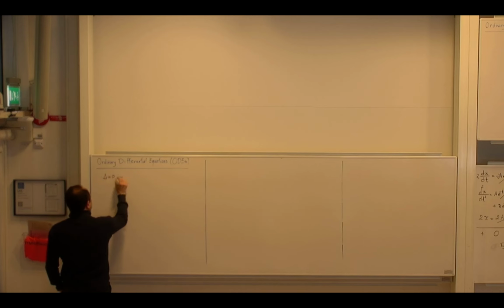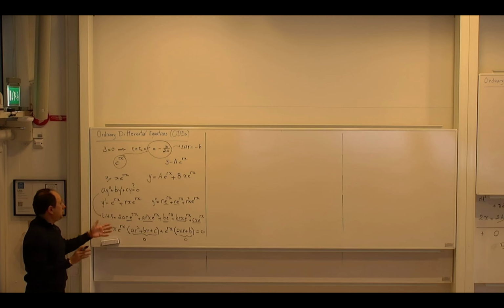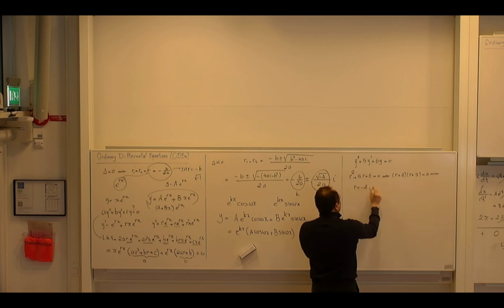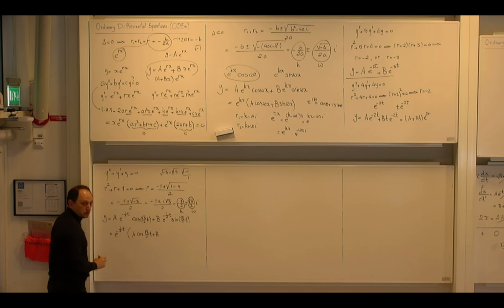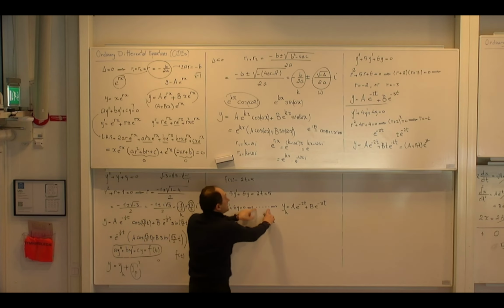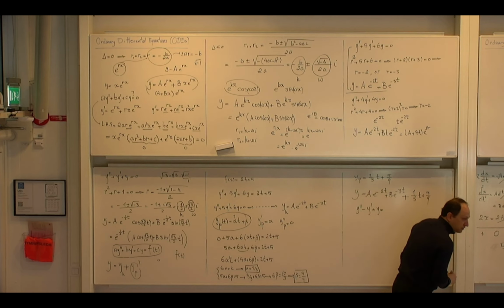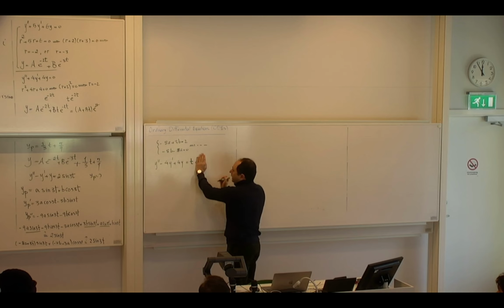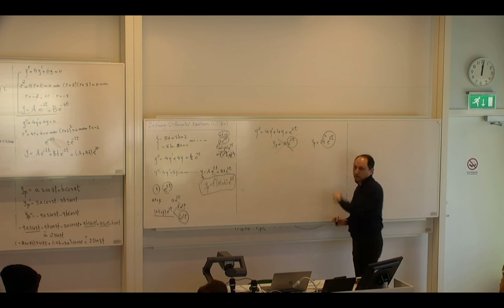One-Variable Calculus (KTH, SF1685), Module 3, Lecture 3, Part 2